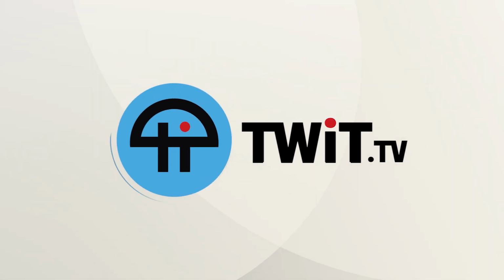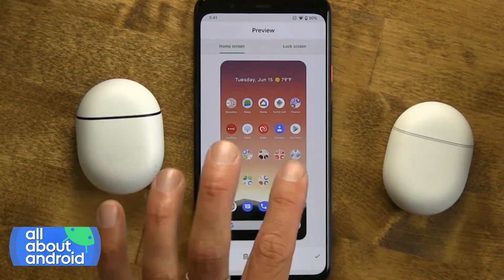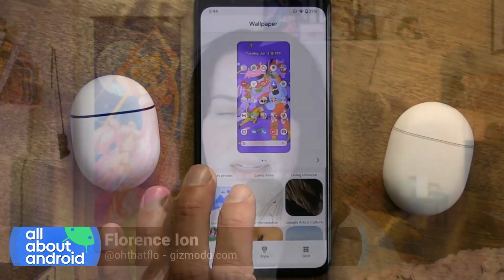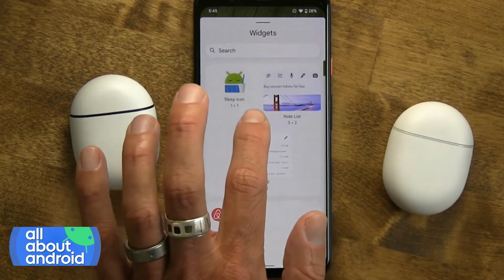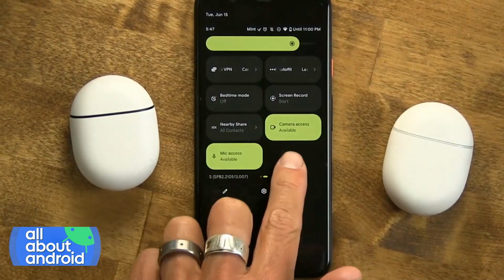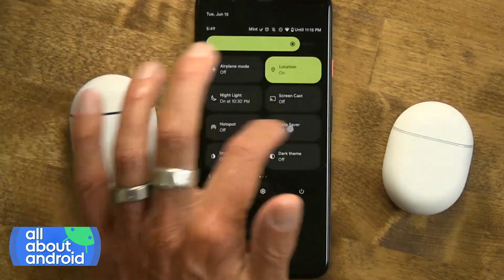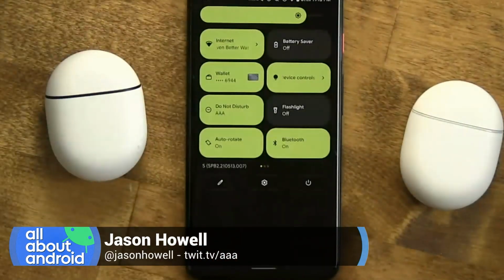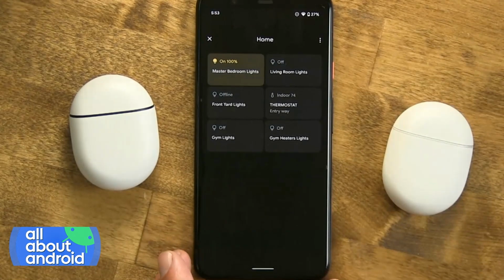Hands-on With Android 12 Beta 2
On All About Android, Jason Howell, Florence Ion, and Ron Richards walk through most of the major features present in the latest Android 12 Beta 2 release including the beginnings of Material You's wallpaper-based theming engine.